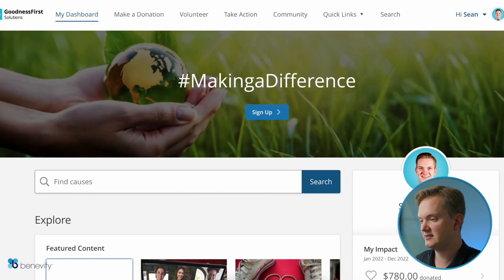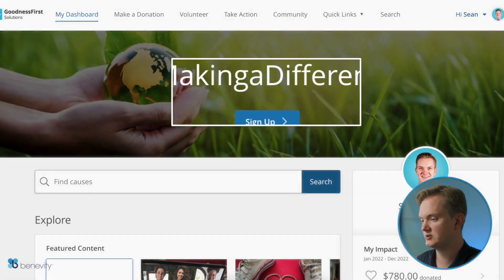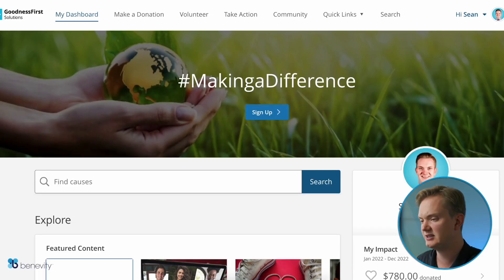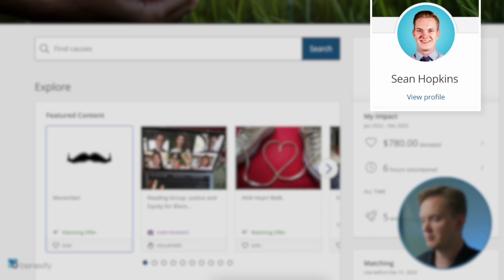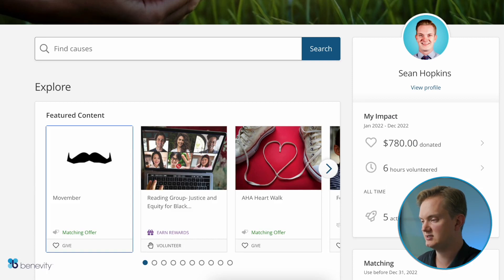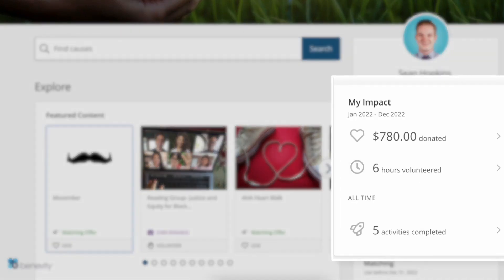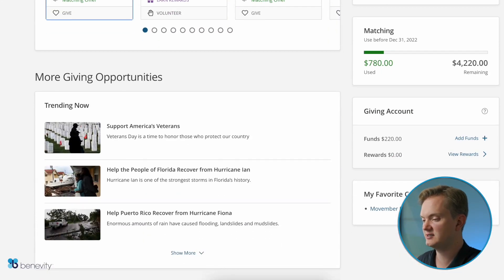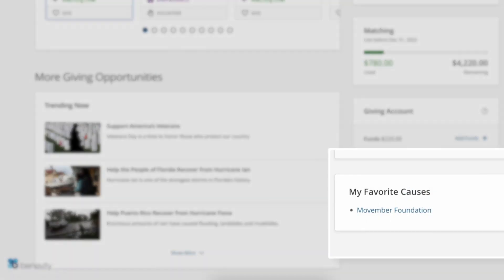Personal dashboard by Benevity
Give your people easy access to their giving and volunteering history, and enable them to track their impact and view tax receipts seamlessly.

Learn more about other Benevity products by visiting our interactive product tours